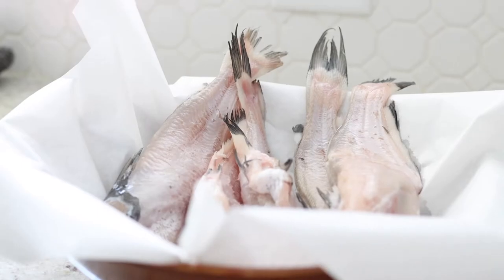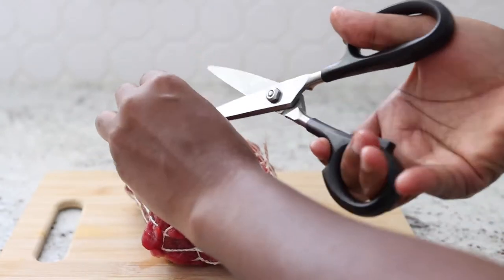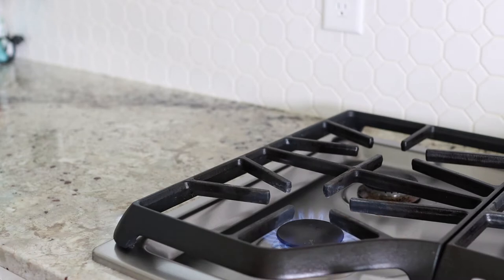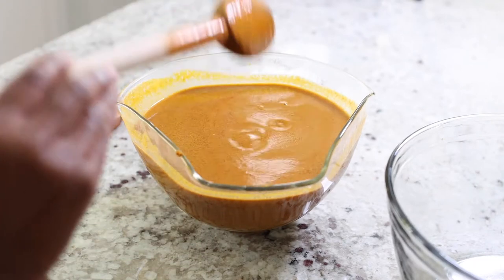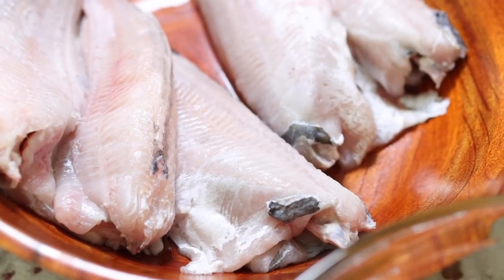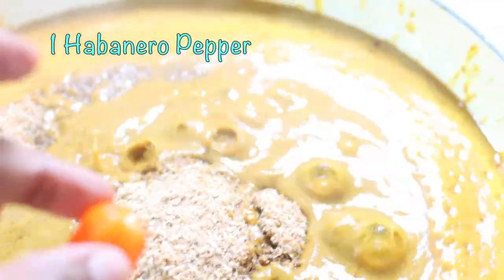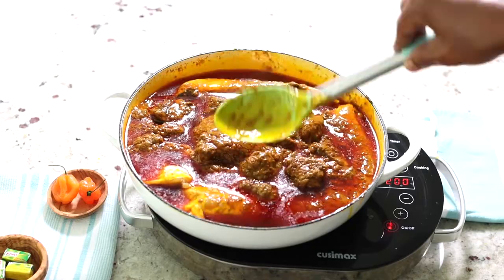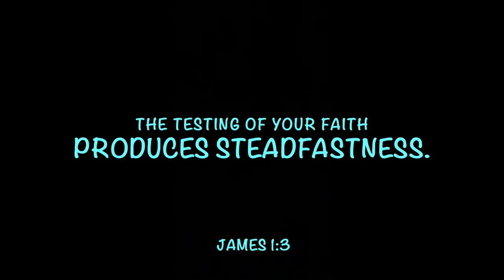PALM NUT SOUP ALIAS BANGA. Made with Palm nut concentrate, Beef, Cat Fish. A delectable African Soup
Palm Nut Soup is made out of Palm nut concentrate. Several ingredients like beef ,fish, crayfish are all added to make a soup that is a constant reminder of the word  "delicious" !

Nigerian Food.
African Food.

👌KITCHEN UTENSILS
*Stainless Steel Pot set
*Electric Hot Plate

👌 GEAR.
*Mini Tripod
* Phone Tripod
* SD Card
* SD Card Reader

I only endorse products I have used and  recommend.
This Channel is meant for audiences over 13 years old.